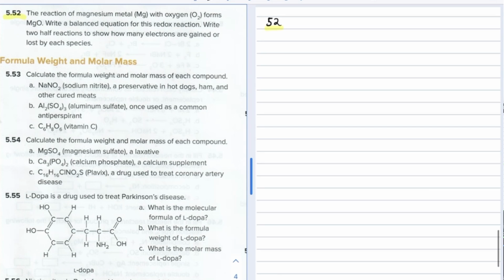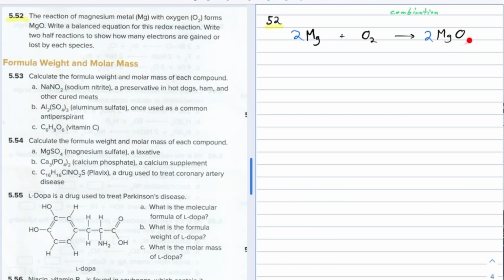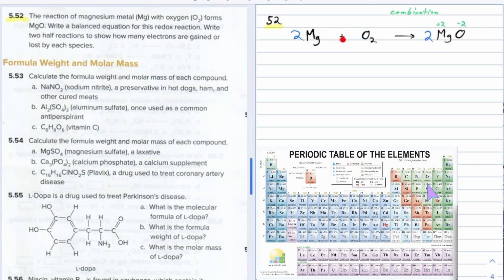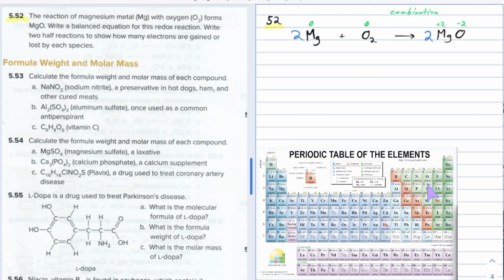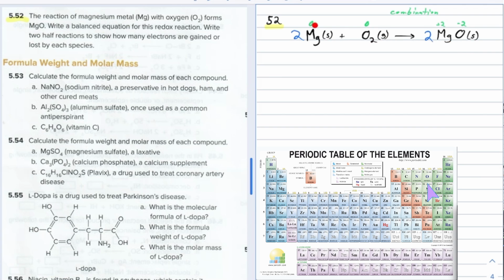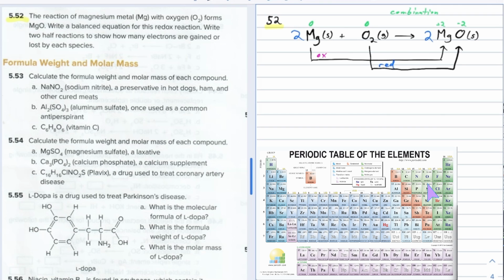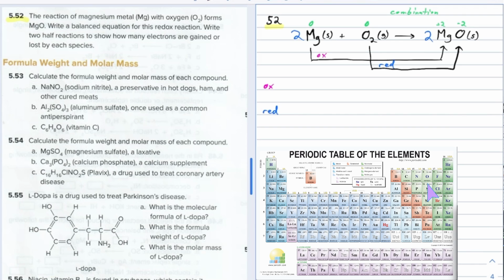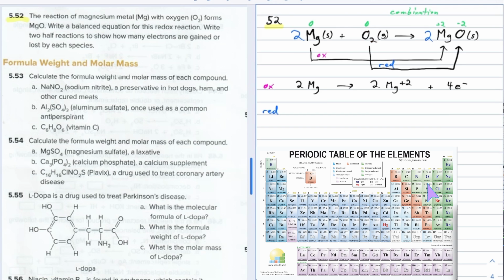Ch 5: 52 (BIOC 141)